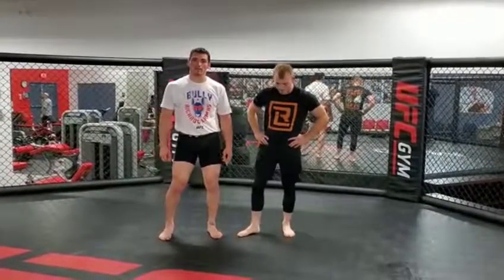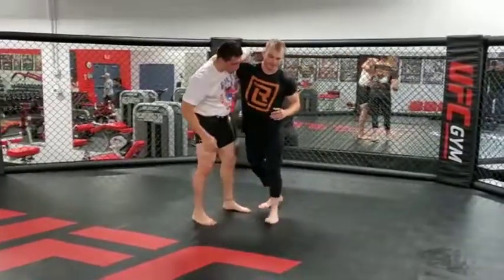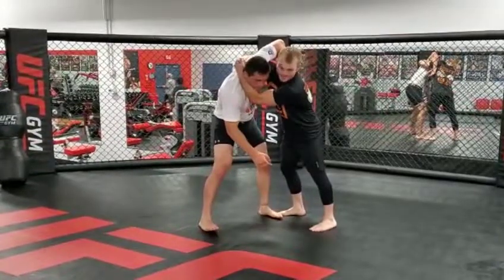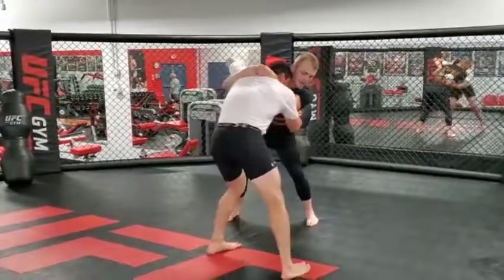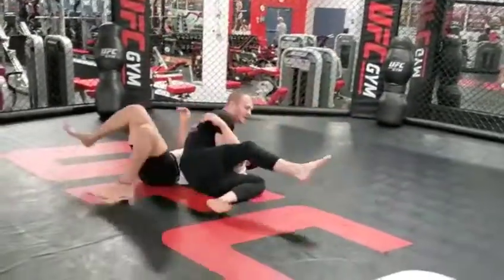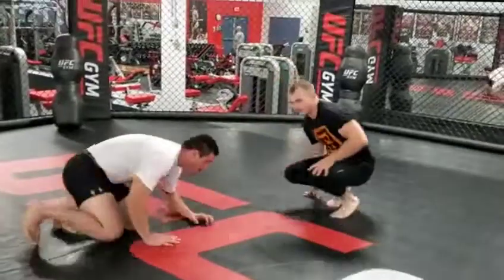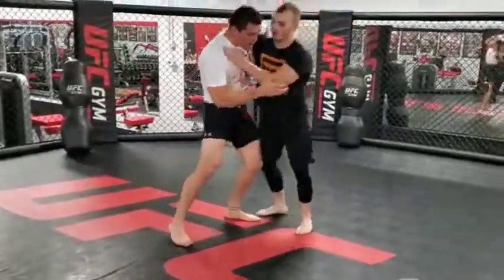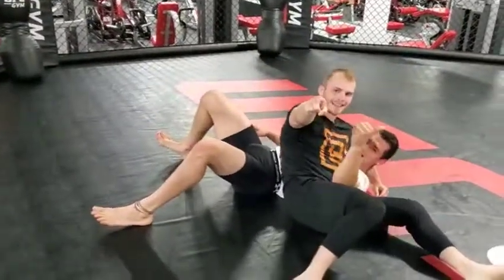Wrestling Wednesday - UFC GYM Naperville - Ricardo Lamas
Check out this effective underhook setup to a hip toss!